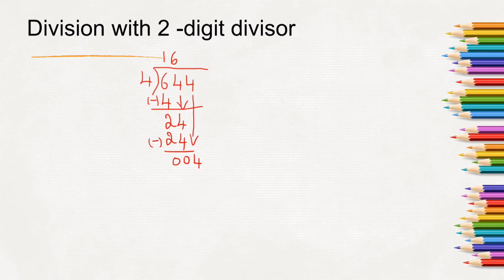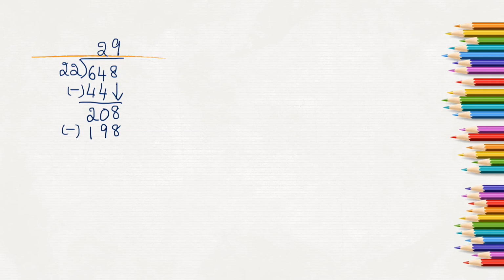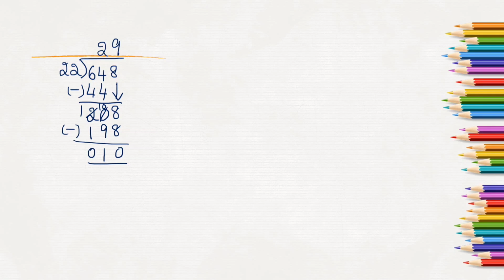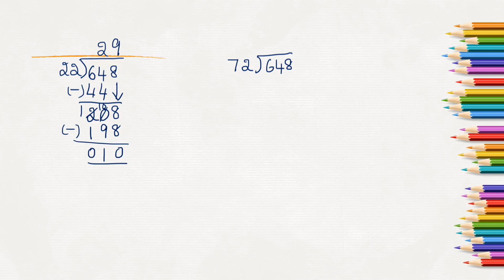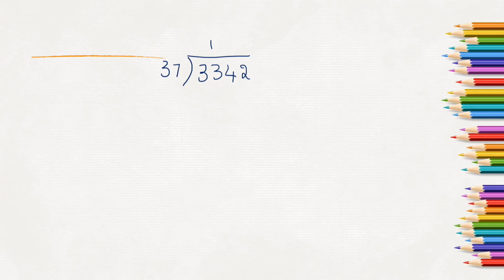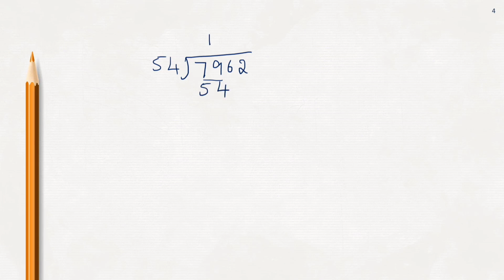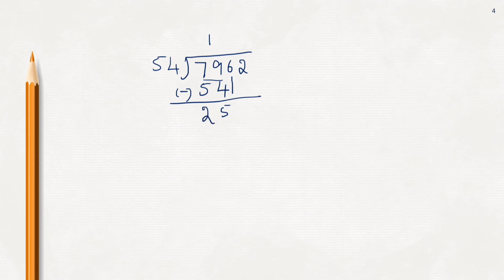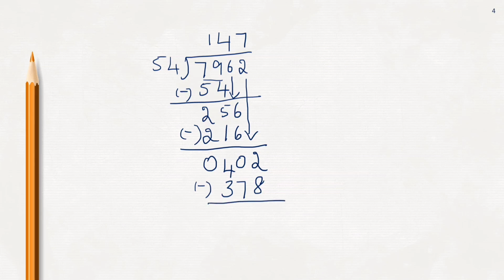Long Division by 2-digit Divisor#class4#math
In this video we will understand how to solve long division by 2-digit divisor.